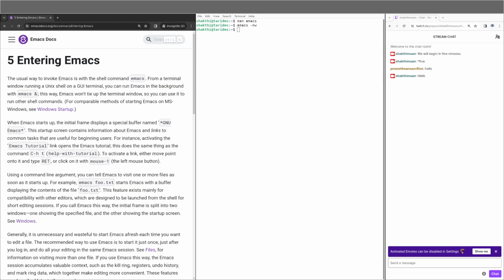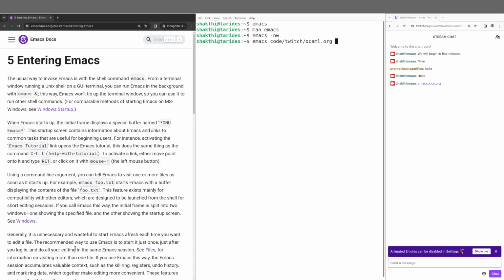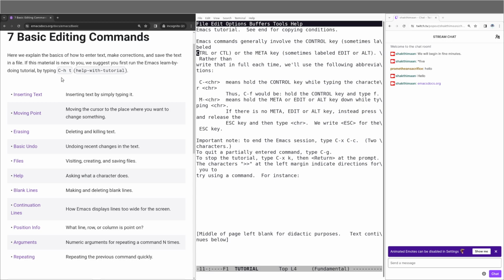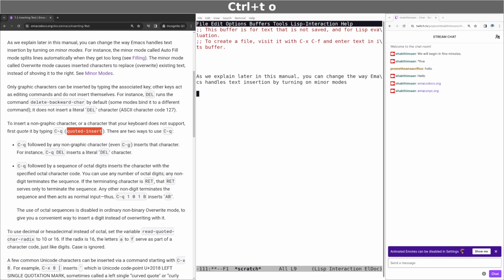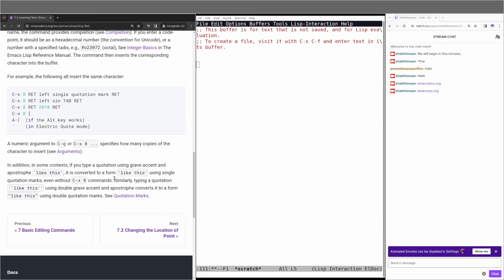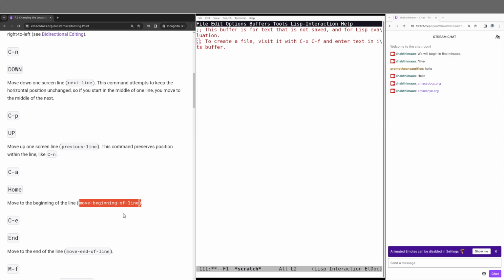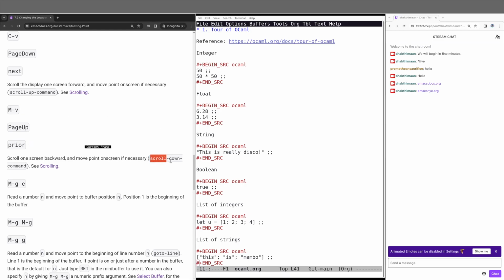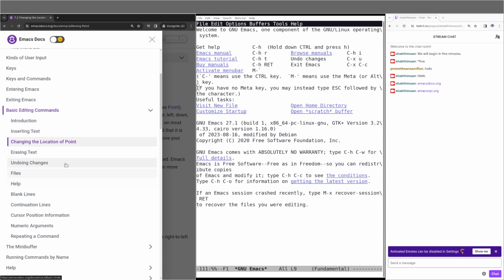2. Basic Editing Commands - Part I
We address starting, stopping Emacs and basic editing commands.